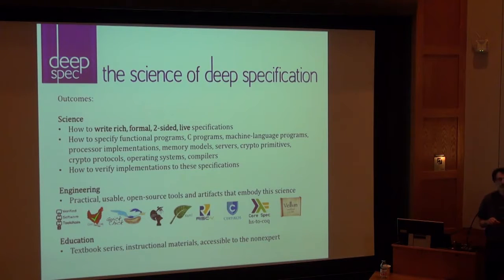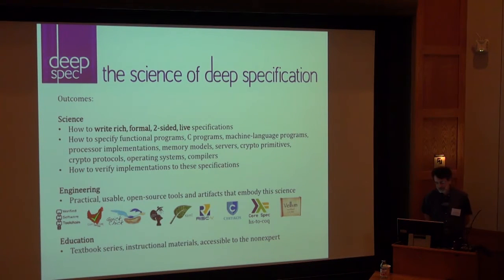Overview_of_DeepSpec-03